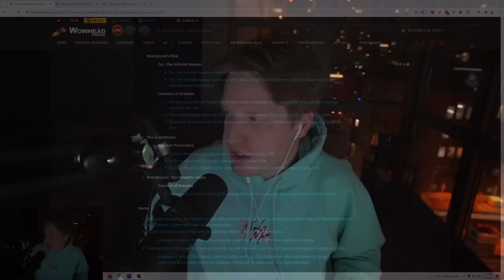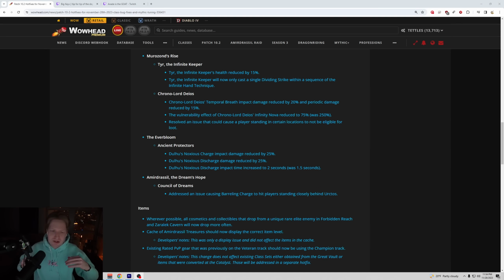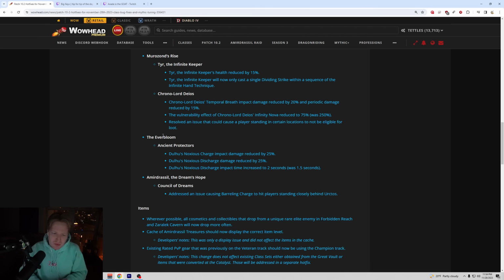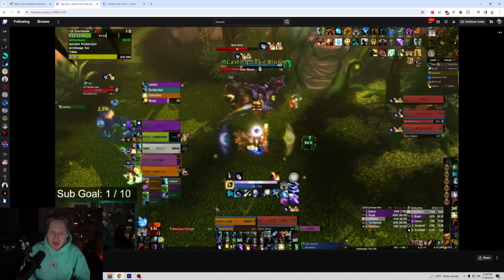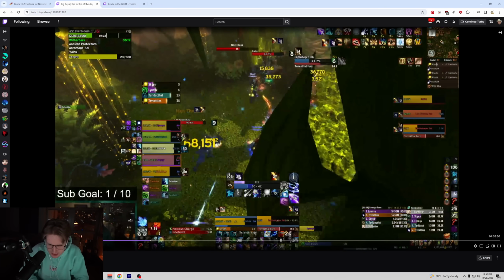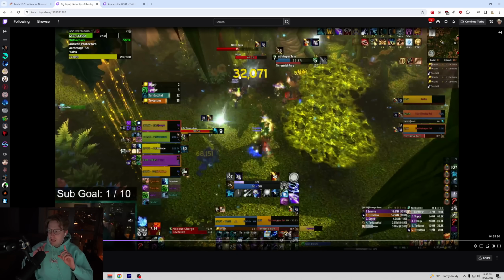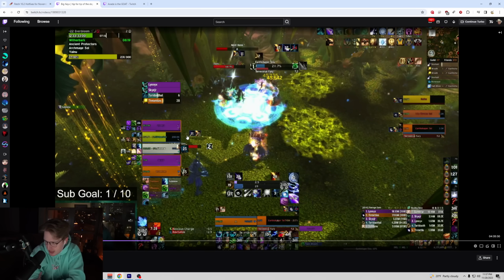Never Deplete To Anicent Protectors Again! - Boss Spotlight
Everbloom M+ guide discussing how to deal with Ancient Protectors. The kicks and knowing what boss to hit is the challenging part, but once you have a mastery of that you are good to go! GLHF!